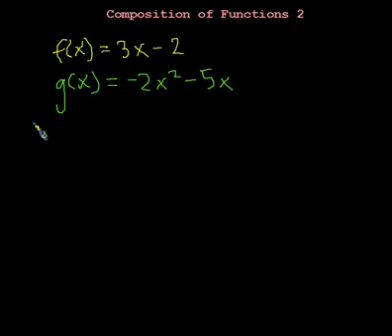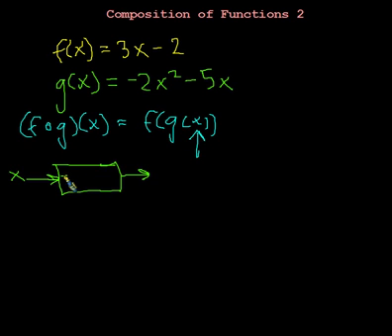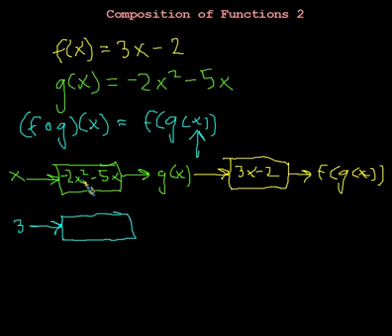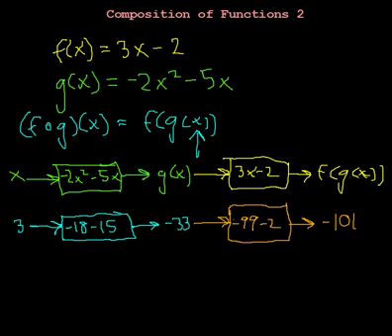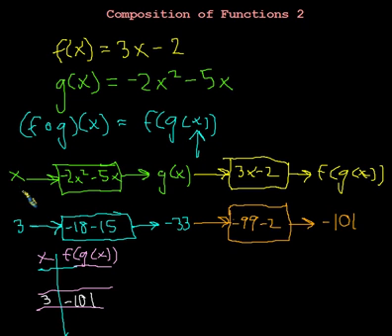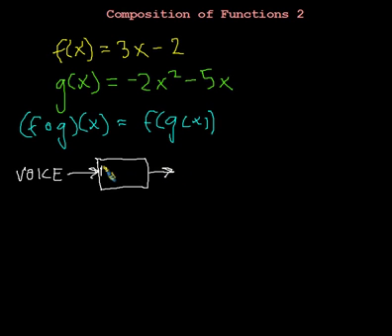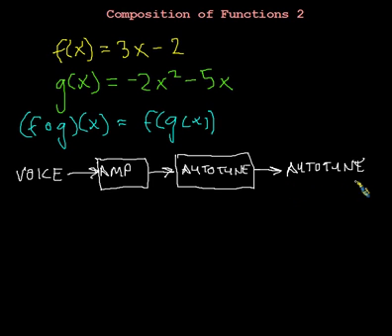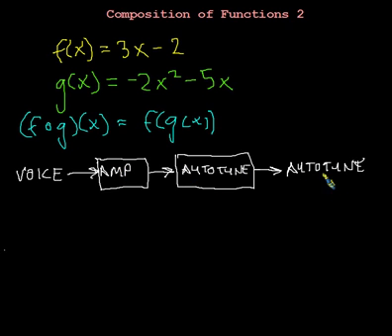Compositions of Functions 2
This video attempts to explain what is actually happening in a composition of functions (the output from one function becomes the input to another function). Also, a practical application is demonstrated.